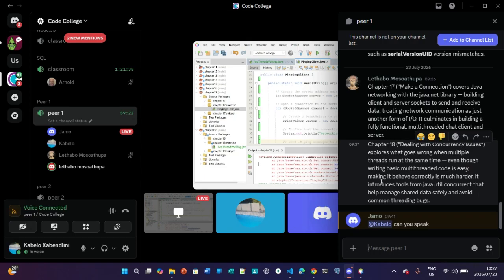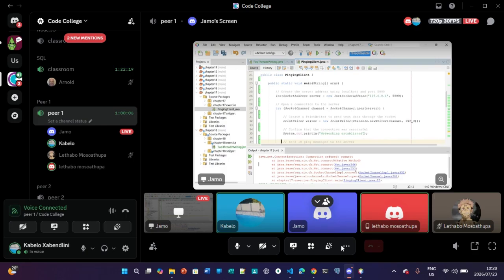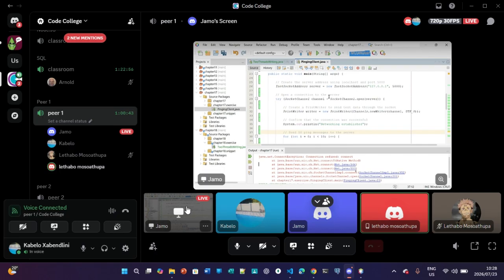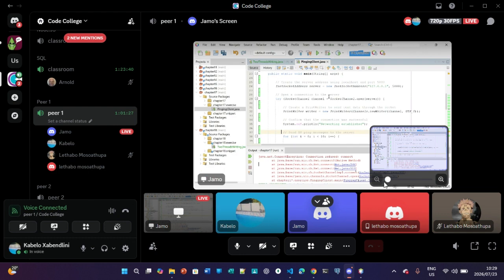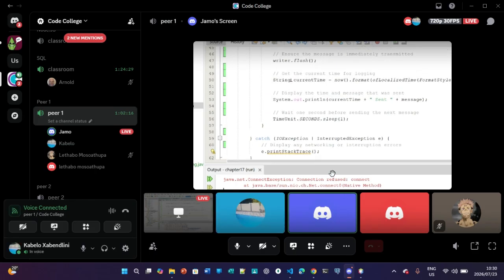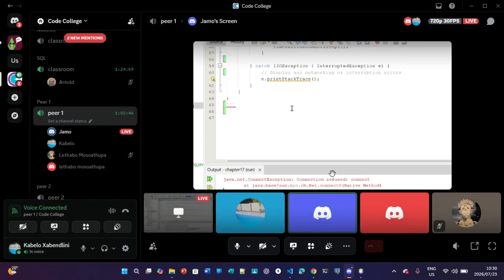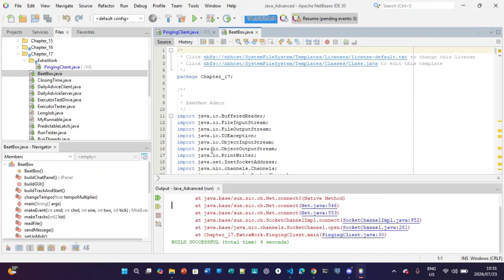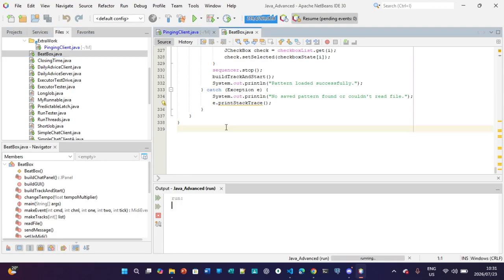Head_First_Java_Chapter _17: Make a Connection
Head First Java Chapter 17: Distributed Computing — Networking with Sockets and Remote Method Invocation

In this session, we work through Chapter 17 of Head First Java, the chapter that takes us beyond a single running program and into the world of networked applications, programs that talk to each other across a network, whether on the same machine or across the internet. This is where Java really starts to feel powerful, because you go from writing self-contained programs to building systems where multiple pieces of code communicate in real time.

We start with the fundamentals of networking in Java using sockets. We cover the client-server model conceptually first: one program (the server) waits and listens for connections, while another (the client) initiates the connection. From there we get hands-on with ServerSocket and Socket, showing how a server opens a port and waits, how a client connects to that address and port, and how, once connected, both sides read from and write to each other using streams, just like a file, except the data flows over a network connection instead.

We build a simple chat-style client and server together, wrapping a socket's input and output streams in readers and writers so we can send and receive plain text messages. This makes something abstract, "network communication", feel concrete: a message typed on one side appears on the other. We also touch on newer NIO-style approaches using SocketChannel, a more modern, channel-based way of handling the same client-server communication, comparing it briefly to the classic Socket and ServerSocket approach.

A major part of this chapter is understanding blocking behavior, why a call like accept() or a read from an input stream pauses your thread until data arrives or a connection comes in. This ties back to earlier chapters on threads, since real networked applications typically need a separate thread per client connection, so the server doesn't get stuck serving just one client while everyone else waits.

We then move into Remote Method Invocation, or RMI, Java's own way of calling methods on an object living on a different machine, as if it were local. We walk through the core pieces: defining a remote interface that extends Remote, implementing it in a class that extends UnicastRemoteObject, registering the remote object with the RMI registry, and writing a client that looks it up by name and calls its methods directly. Seeing method calls "just work" across a network boundary, without manually serializing requests yourself, is a great demonstration of the platform's power.

We compare sockets versus RMI directly: sockets give low-level control over exactly what bytes get sent and when, great for custom protocols or performance, while RMI abstracts that away so you think in objects and method calls instead of raw data streams. Knowing when to reach for which approach is a genuinely useful architectural skill.

Throughout the video, I code everything live in NetBeans on Windows, running a server and client side by side so you can watch the connection establish, messages get sent, and responses come back in real time. We troubleshoot classic beginner networking headaches together too, like connection refused errors when the server isn't running yet, port already in use conflicts, and forgetting to flush an output stream so messages seem to vanish.

This chapter is a real milestone, because everything before this point has been about a single program running in isolation, and from here on, you have the tools to build genuinely distributed systems. This concept underpins a huge amount of real-world software, from simple client-server tools up to the architecture behind modern web applications and microservices.

If you're following along in your own Java_Advanced project in NetBeans, I'd recommend a dedicated package for this chapter's exercises, consistent with how we've organized this series, so your networking experiments stay easy to find and rerun. Remember, when testing client-server code, always start your server first, then your client, or you'll hit a connection refused error.

By the end of this chapter, you'll understand the client-server model, be comfortable building basic socket-based communication, and have working knowledge of RMI as an alternative way to build distributed Java applications, setting you up for the concurrency topics coming up next.

Coding along is the best way to absorb this material, so open up NetBeans and build these examples with me. See you in the next chapter of Head First Java!